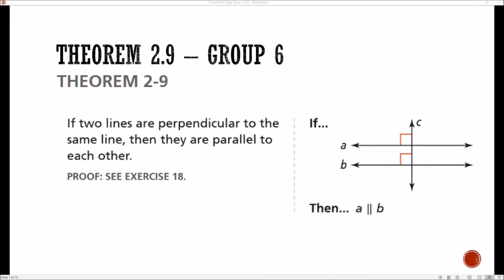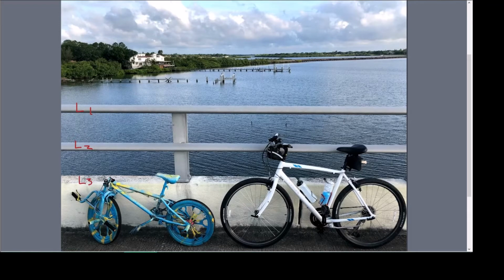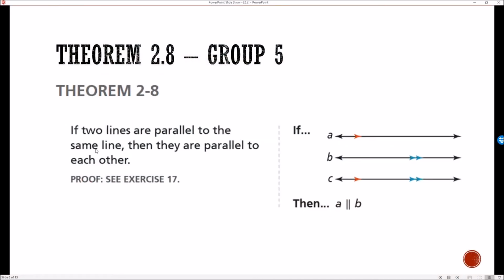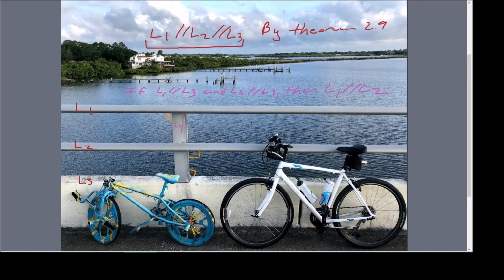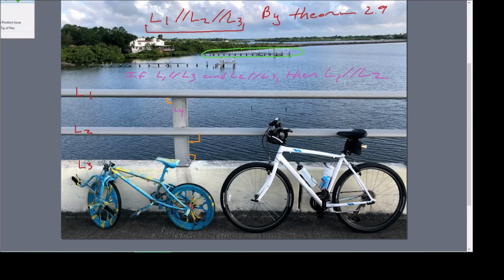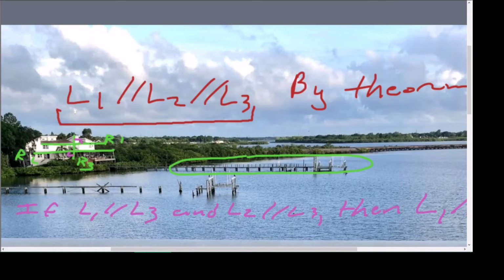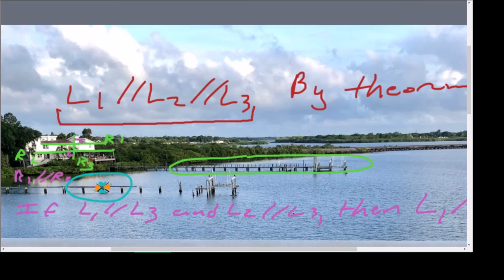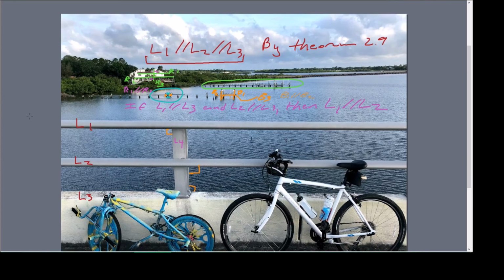2 2 proving parallel lines supplemental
In this video we use theorems 2.8 and 2.9 to prove lines are parallel using a photo taken from a bridge overlooking water.